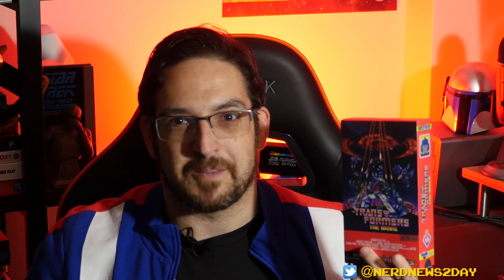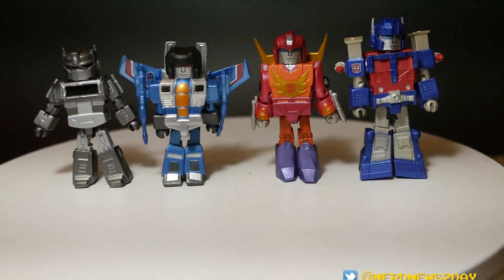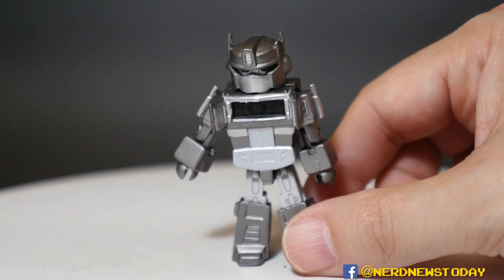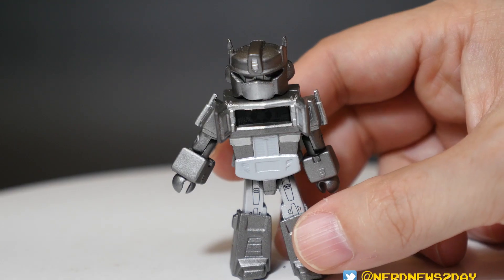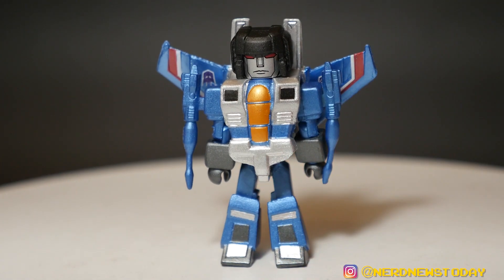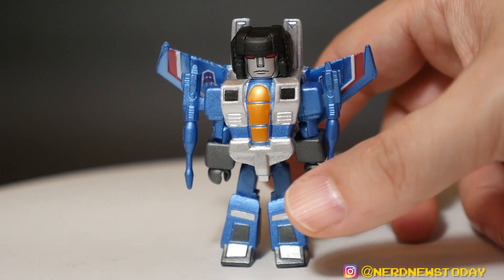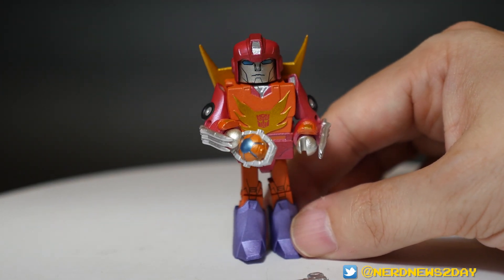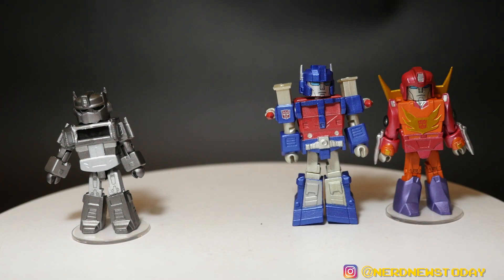Transformers The Movie SDCCC 2023 Minimates Review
Check out these Minimates based on Transformers The Movie, which were released earlier this year at SDCC 2023. This set includes Ultra Magnus, Hot Rod, Thundercracker and Stasis Lock Optimus Prime.